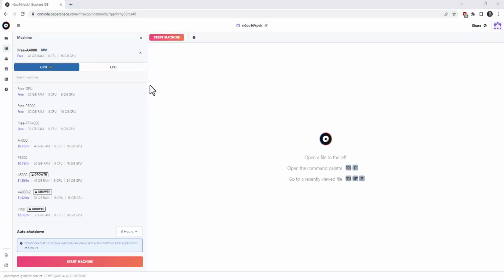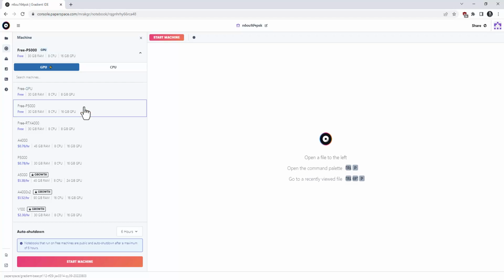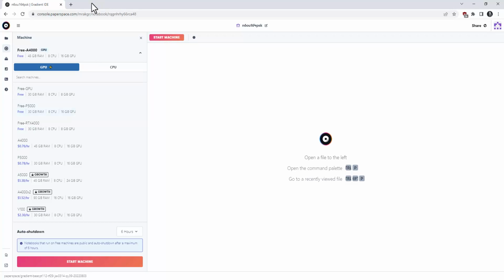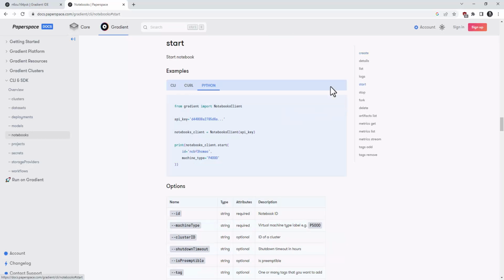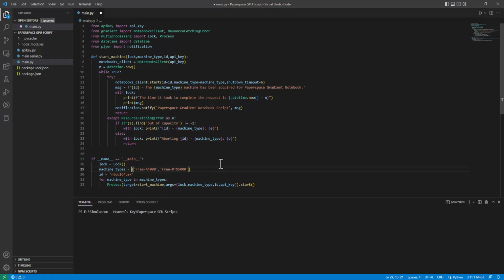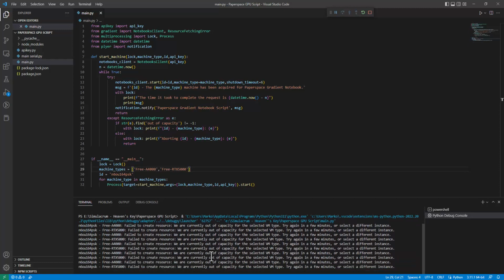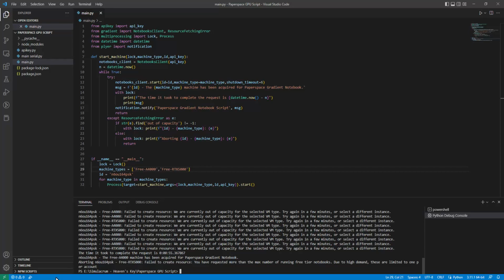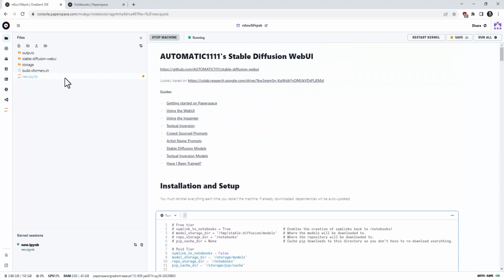The Easiest Way To Start A Free Tier Notebook On Paperspace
This playlist series is a tutorial showing you how to make use of Stable Diffusion on the Paperspace cloud platform. Do you want to use the latest and greatest generative AI models for very low cost? If yes, then this video series is for you!